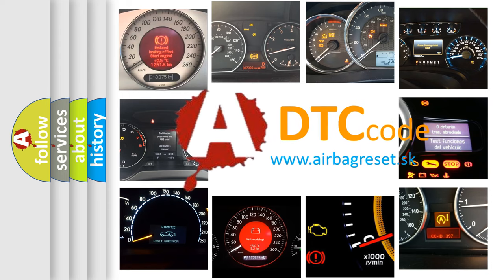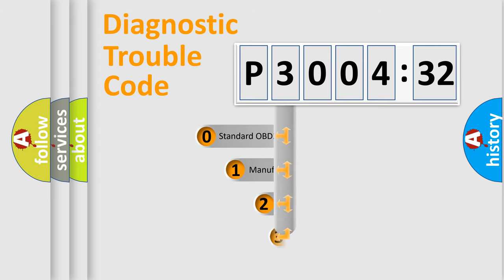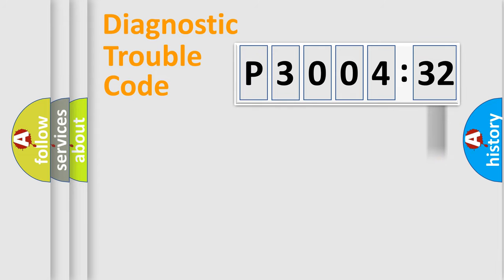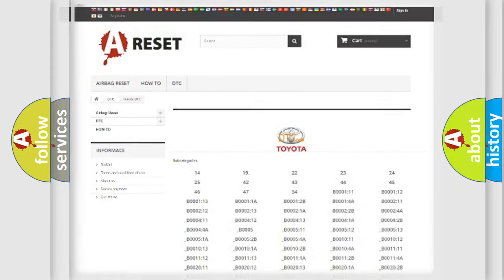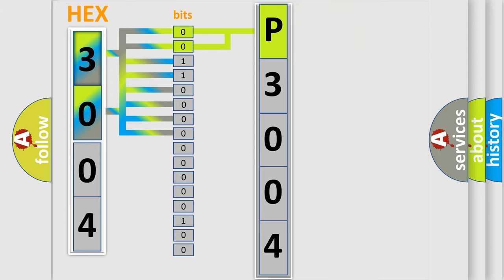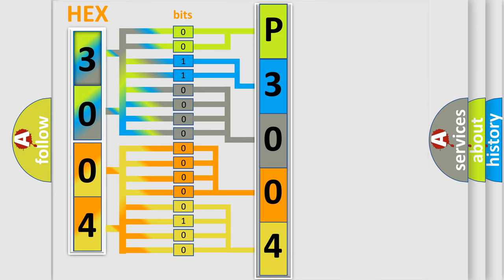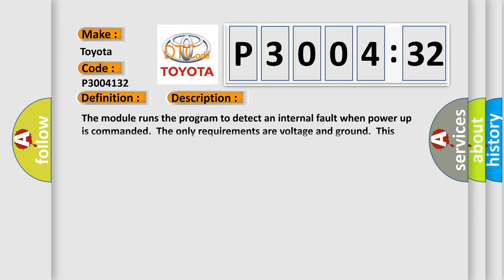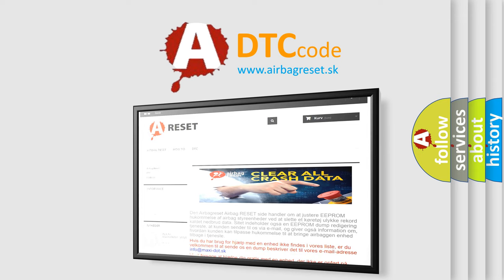DTC Toyota P3004-132 Short Explanation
Contents:
0:21 Basic DTC analysis according to OBD2 protocol standard.
1:48 Insight into programming
2:58 A diagnostically understandable description of the Diagnostic Trouble Code
3:05 Basic error definition

Make:
Toyota
Code:
P3004 132
Definition:
Electronic Control Unit Hardware EEPROM Incorrect Programming
Description: